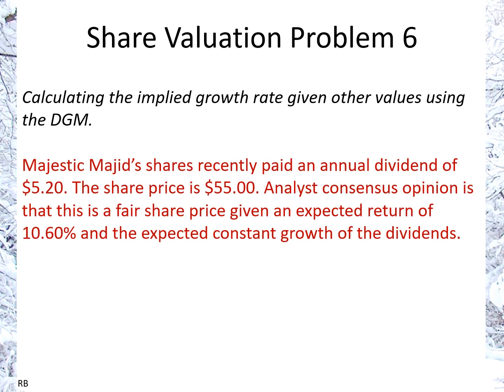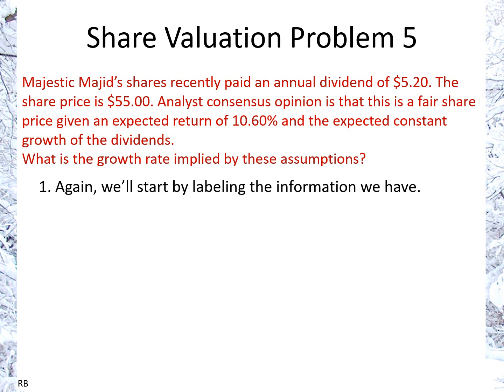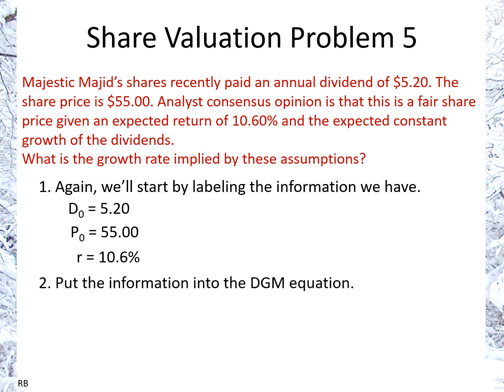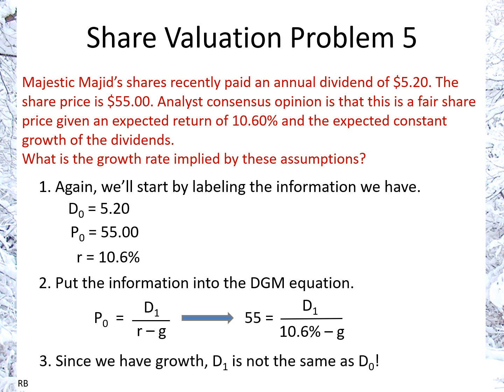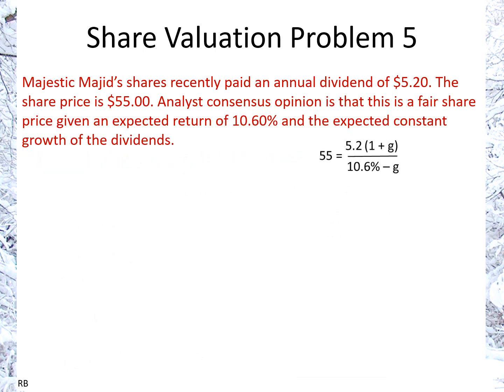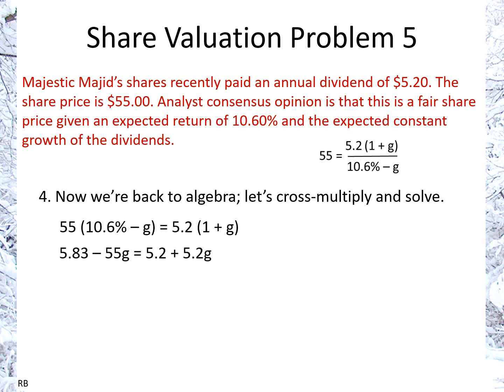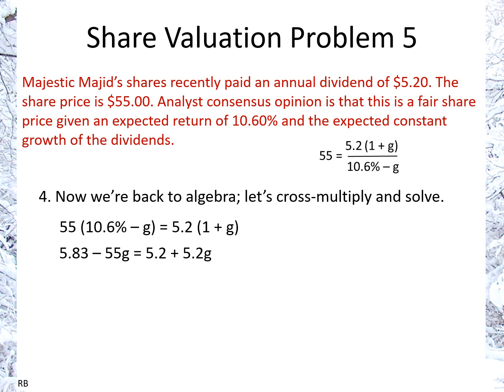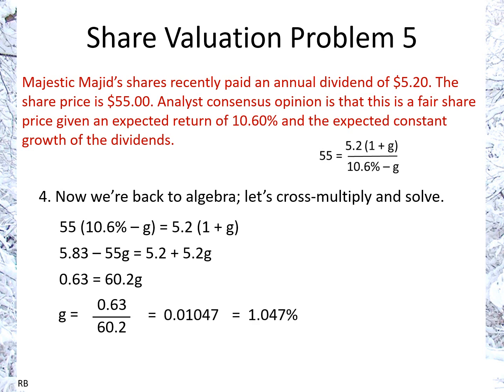Share Valuation Problem 6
Majestic Majid’s shares recently paid an annual dividend of $5.20. The share price is $55.00. Analyst consensus opinion is that this is a fair share price given an expected return of 10.60% and the expected constant growth of the dividends.
What is the growth rate implied by these assumptions?